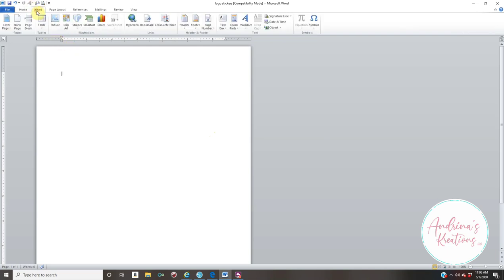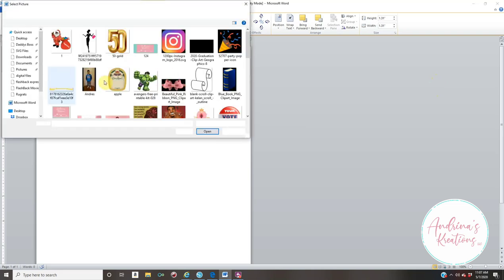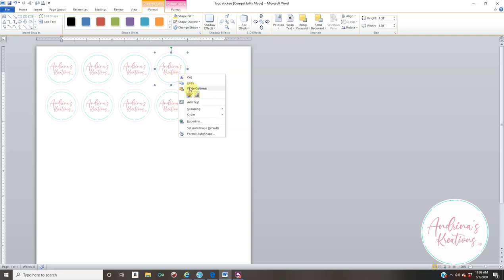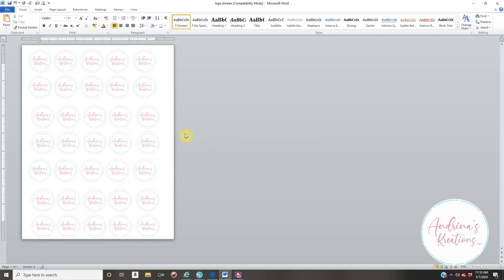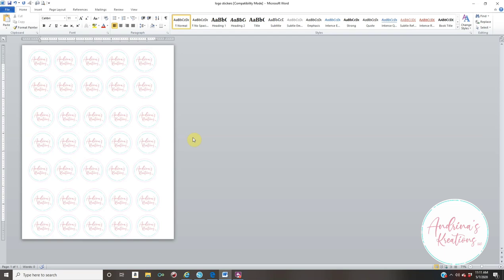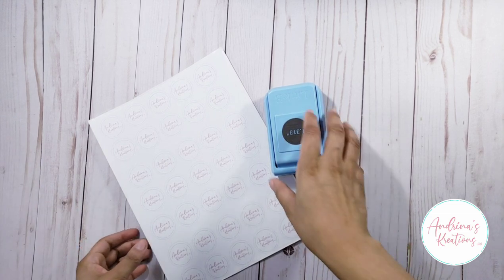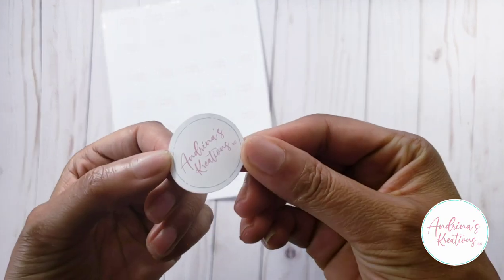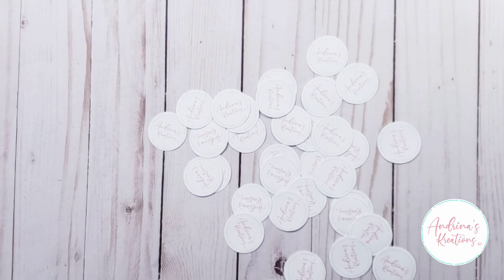Logo Stickers | Branding | Microsoft Word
Tribal Wolf Prints (Fb..Ig.etsy.. website and her YouTube)
She did my logo

supplies:
Microsoft Word
Sticker Paper
Hole Puncher
or scissors

Different Websites you can use for custom Branding labels

has great sticker Paper